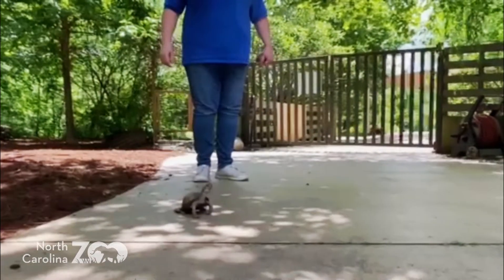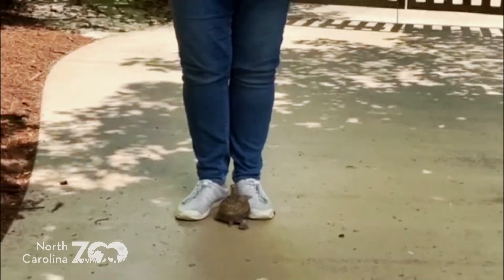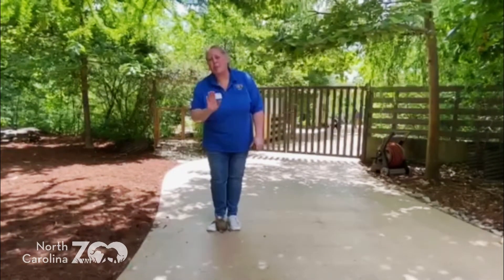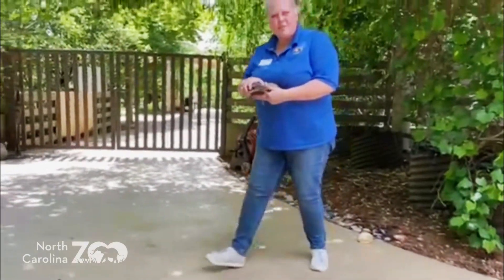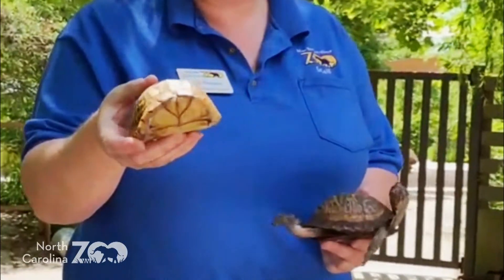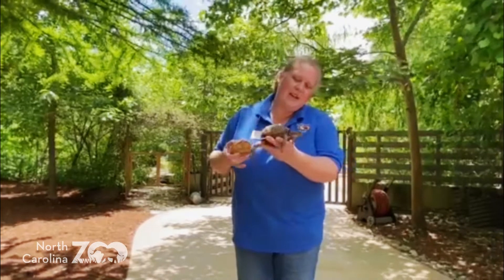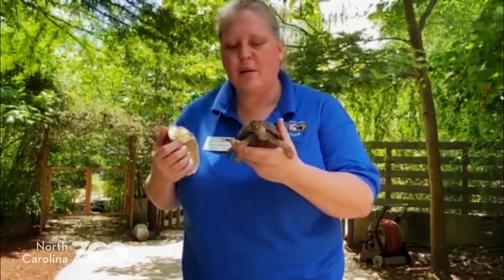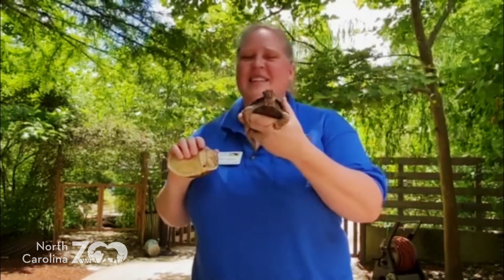World Turtle Day: Turtle Crossing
We love turtles so much that we couldn't celebrate just one day. Join Nikki as she tells us the difference between a tortoise and a turtle.